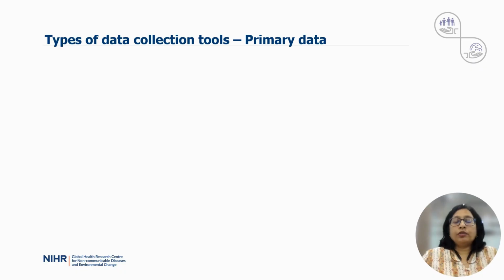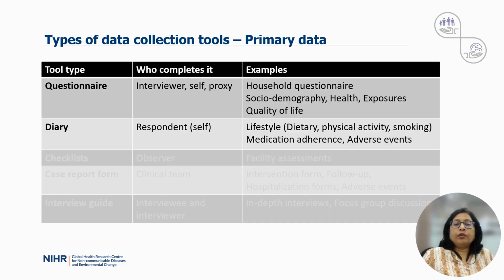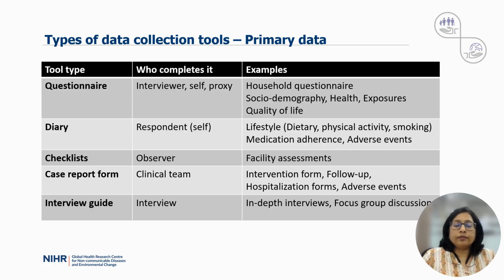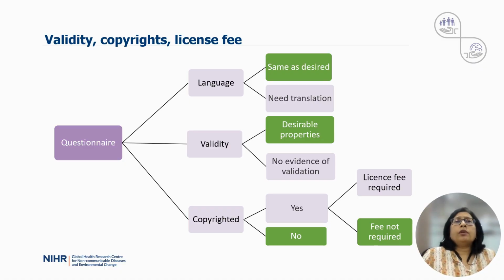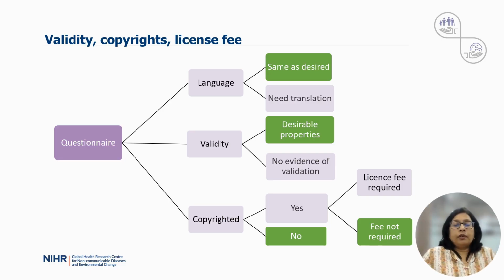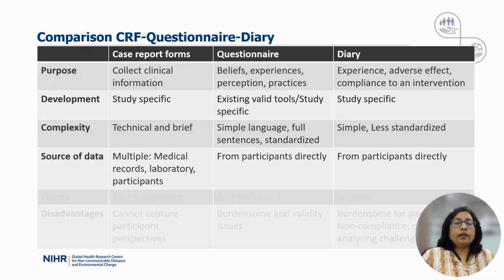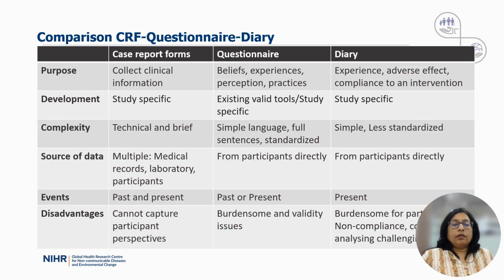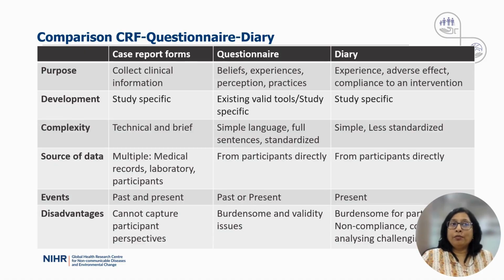Questionnaire Development | Part 1| Data Collection Tools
In Part 1 of Questionnaire Development, Dr. Niveditha Devasenapathy discusses a structured approach to minimize data loss and improve the analyzability of data.

Breaking down the different collection tools for primary data, Dr. Devasenapathy calls attention to the challenges that researchers might face when developing questionnaires, and offers viable solutions that can help overcome those challenges.